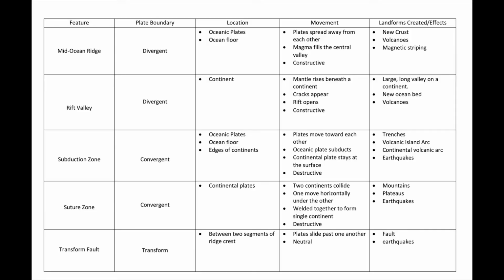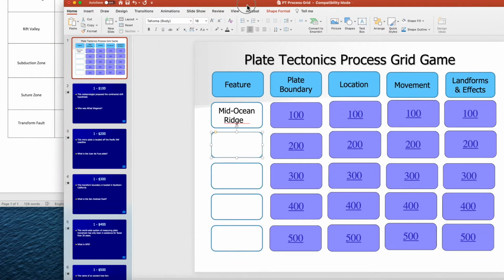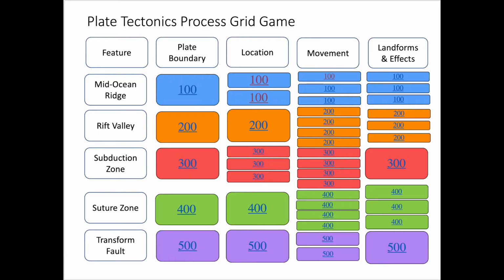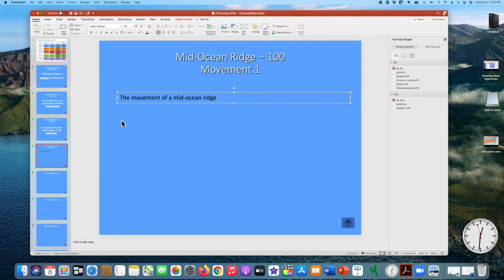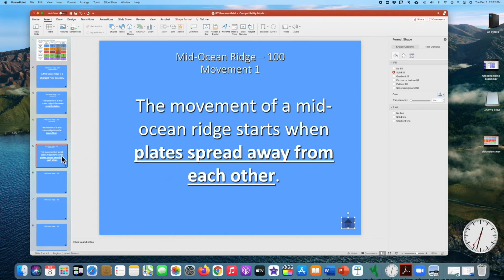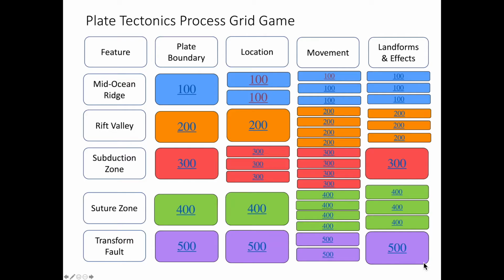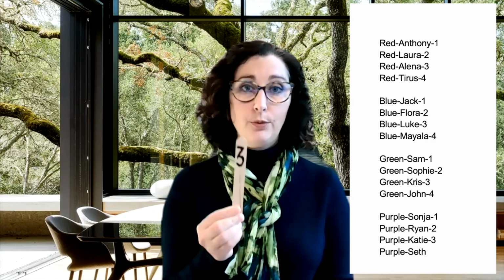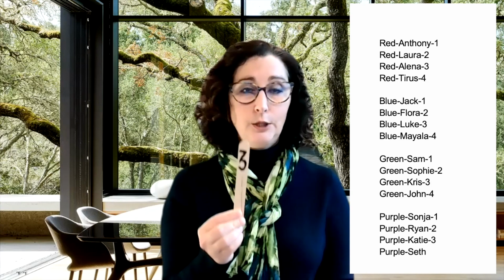Process Grid Tutorial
Easy to make game board in power point for an online Process Grid.
These quick online tutorials are part of Next Steps with Project GLAD®'s online coaching resources.